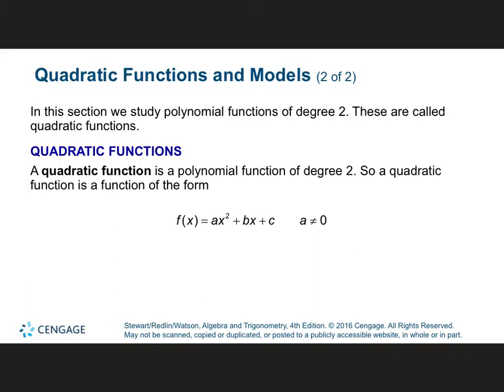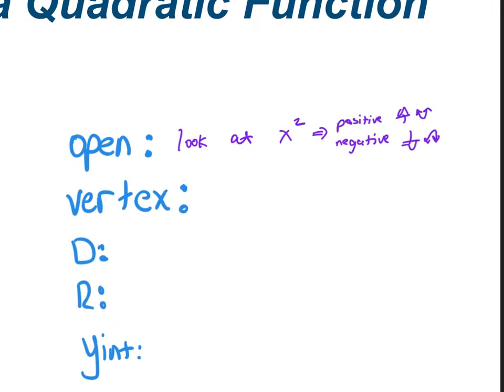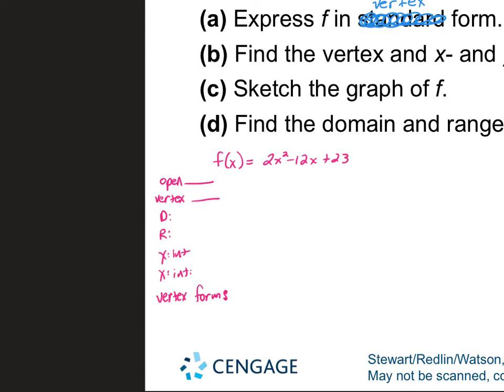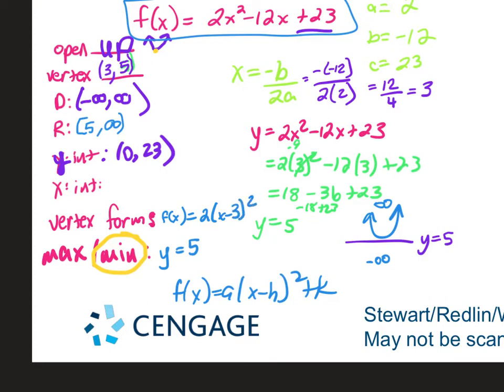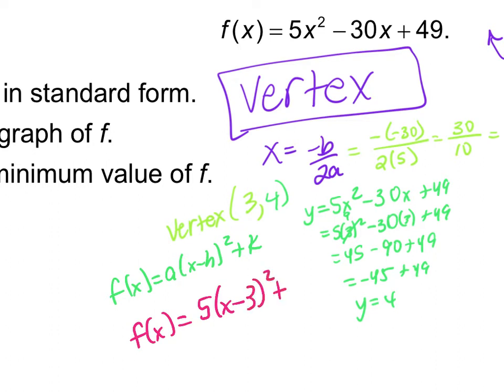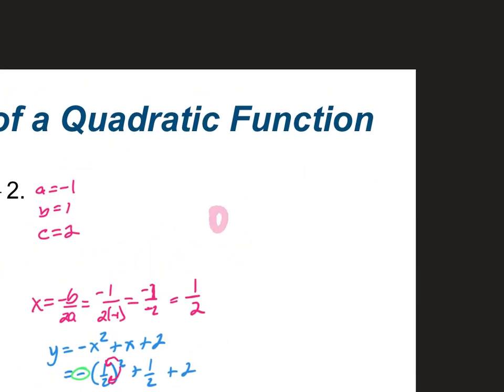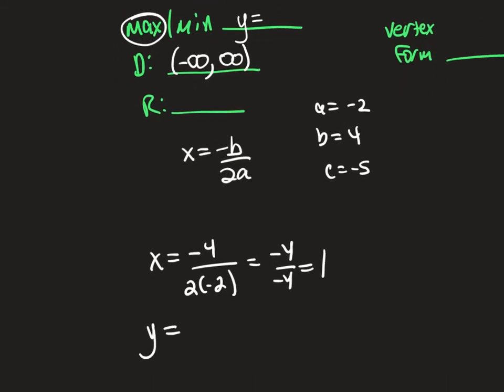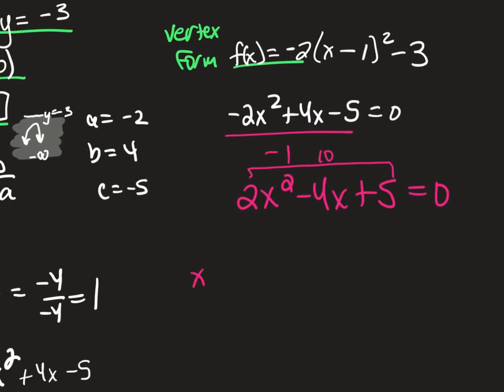12.4 CAT 3.1 Quadratic Functions